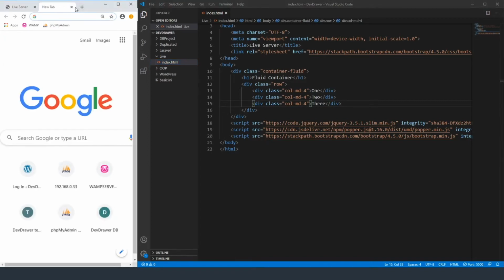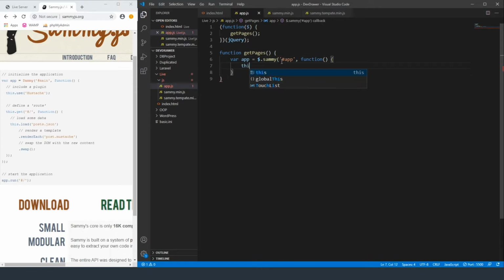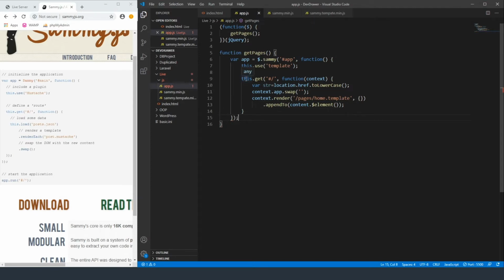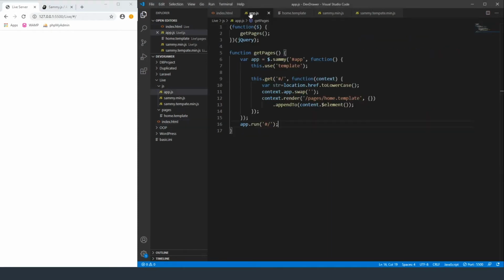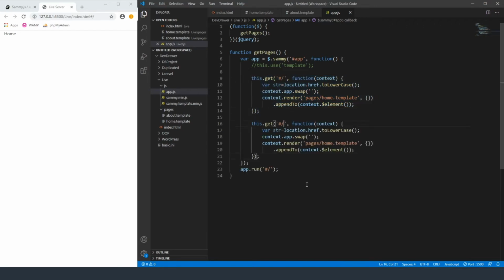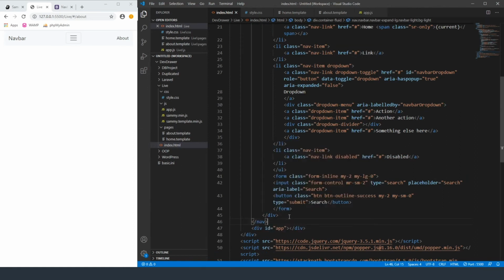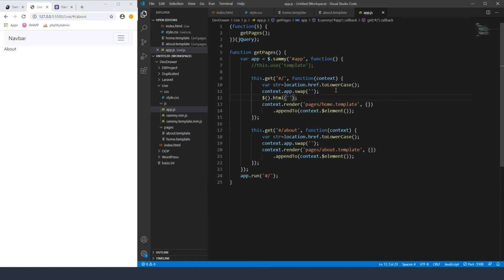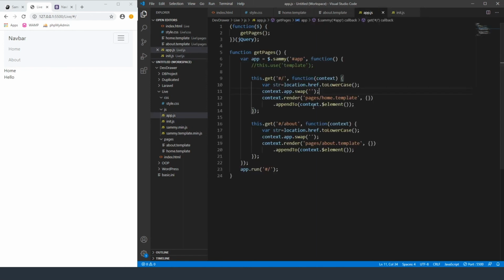Build A Hybrid Web App Using SammyJS, Cordova, and HTML - Setup SammyJS, Part 1 - #23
Let's start building a mobile hybrid app using Cordova, Sammy JS, and HTML. A hybrid app is a website that can be converted into a mobile application using Cordova, PhoneGap, or Iconic. This conversion creates "native" code that can be run on a multitude of devices including Android, iOS, Windows Phone, and a Desktop.

Using SammyJS, we are able to build routes like you can in Laravel without PHP. This gives us flexibility and allows us to build an app-friendly code base. With routing, we can utilize caching and storage on the device better and can also still use databases and scripting via APIs and AJAX / JSON.

You can build this app to work with any type of external API as long as the app can hit the server's API correctly.

In this tutorial, we go over the implementation of SammyJS and Bootstrap to get our project started.

0:00 Intro
03:00 Add SammyJS
05:52 Create Home Page Route
18:05 Resolve Issue with Routing Code
19:20 Create About Us Route
23:09 Add Bootstrap Mobile Navigation
29:33 Add Init.js to Handle Internal Requests
34:04 Upcoming - Building The App Using HTML and AJAX

SammyJS v0.7.4 hybridapp hybridmobileapp hybridappcordova sammyjs jquery appdev phonegap ios android development Gear I Use